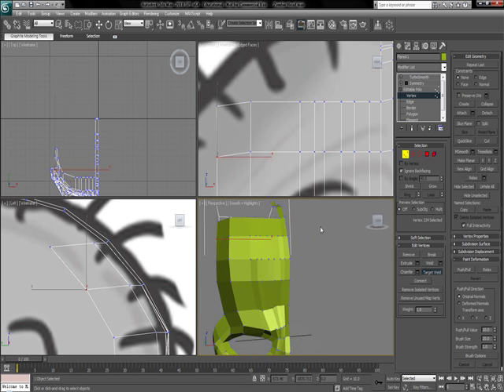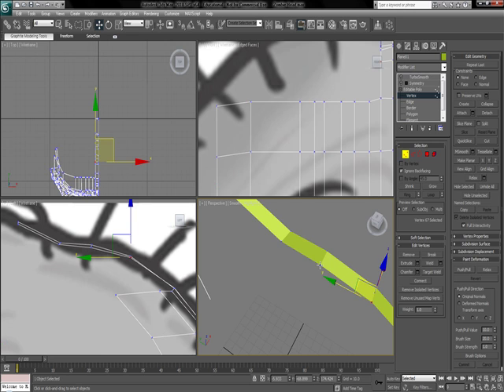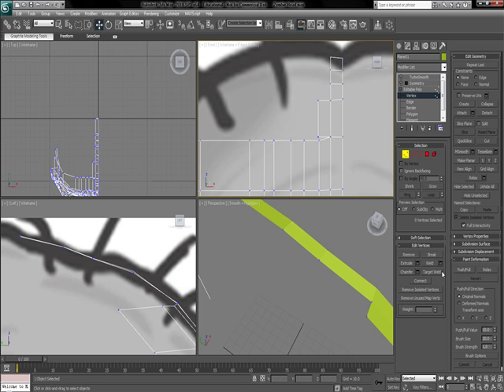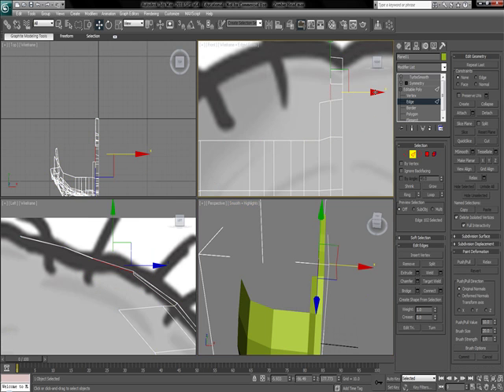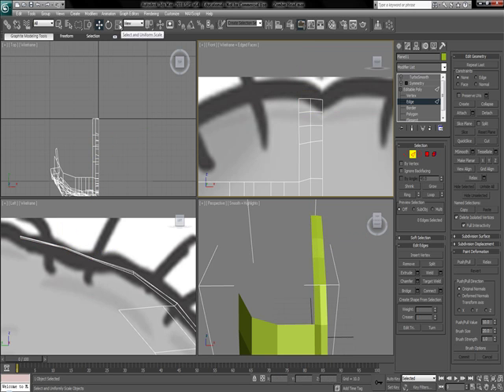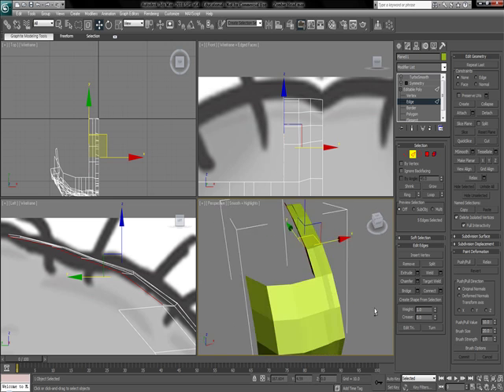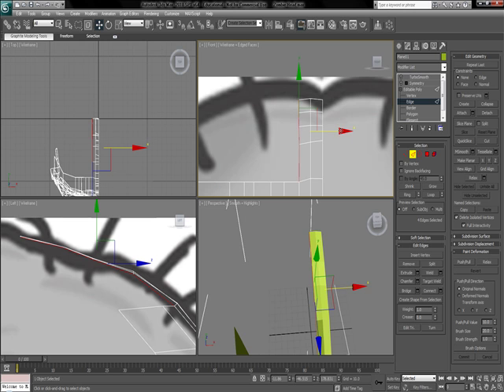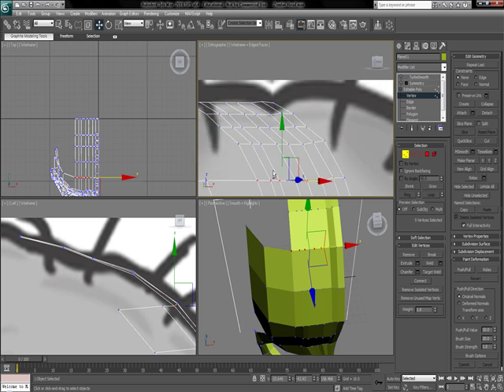From Model Sheet to Model Part 29 of 68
See descriptions of first 4 videos